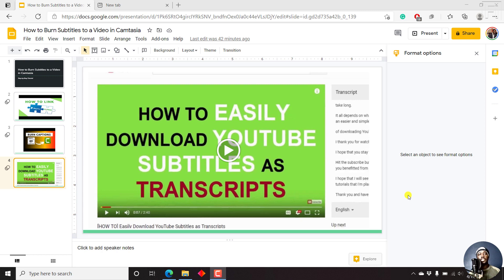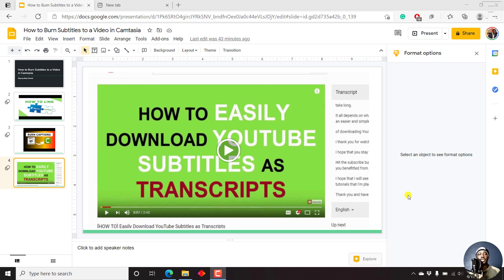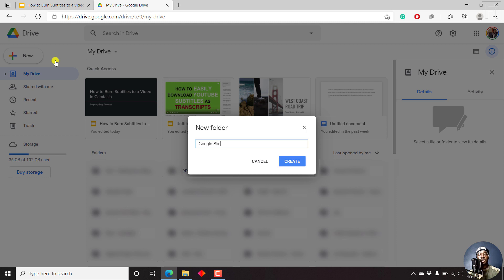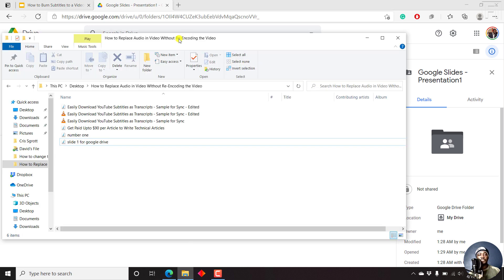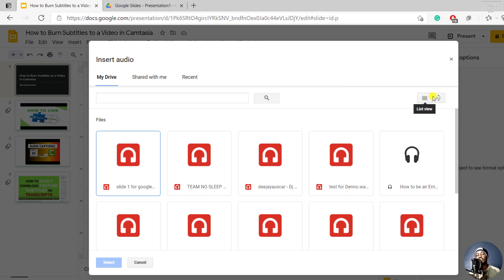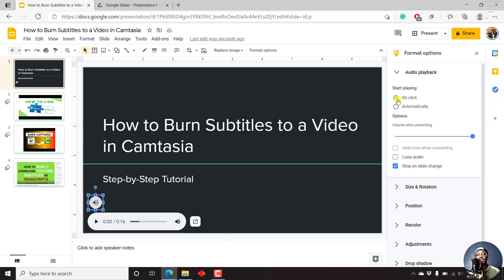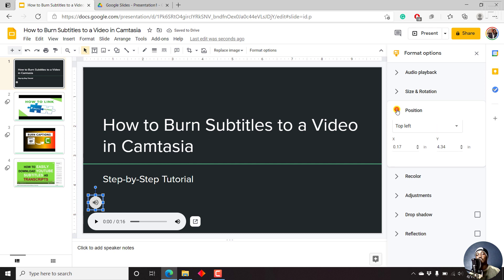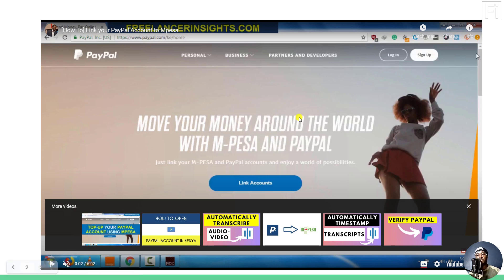How to Add Audio to Google Slides | How to Insert Audio on Google Slides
In this video, I'll show you how to add audio or voiceover narration to Google Slides.

Steps to add audio, narration on background music to Slides on Google Slides.
1. Add audio, music, or narration to Google Drive (Create a folder and share the folder with everyone)
2. Open your Google slides presentation.
3. Add audio to the slide you want to by clicking on Insert
4. Add Audio
5. Select the Audio you want to add to your presentation.
6. Make any changes to the audio using the format options.

Thanks!